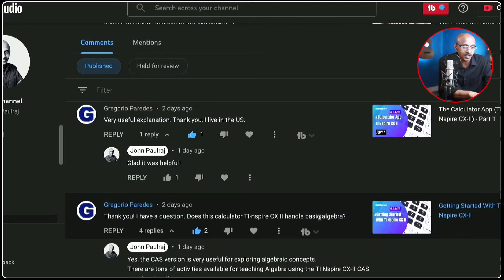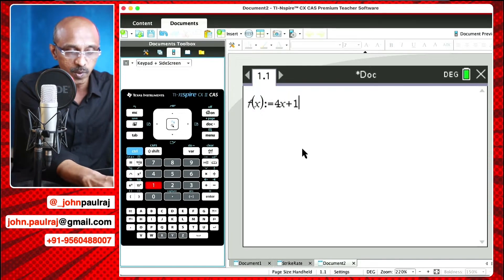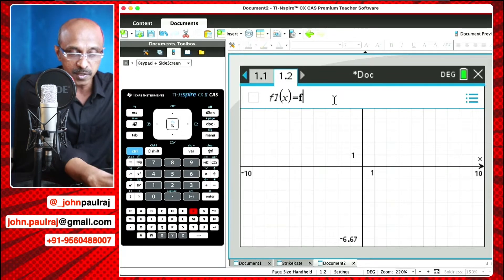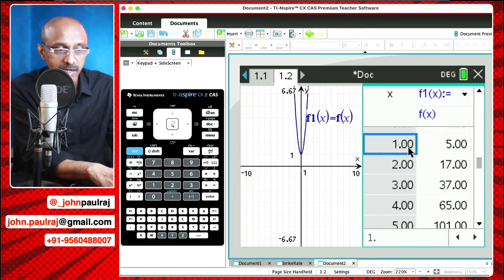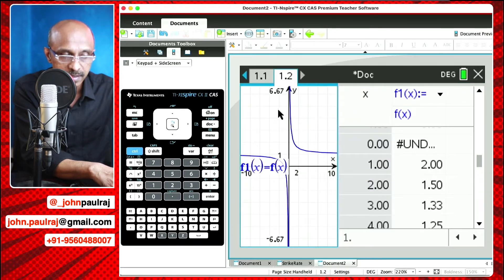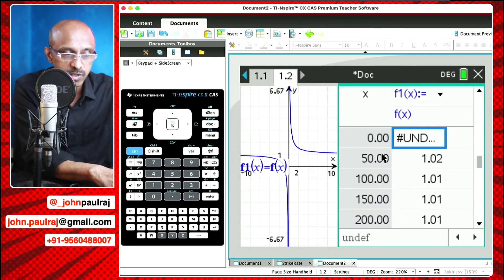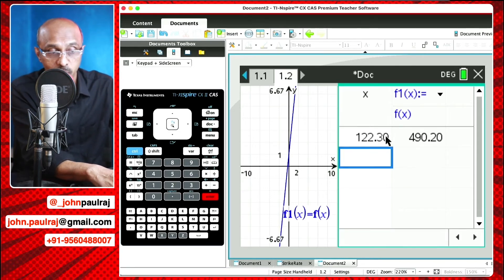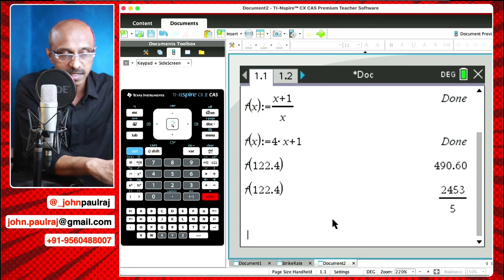Using the Table of Values To find The Value/s Of A Function On The tinspirecxii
In this video I answer a query on how to obtain the value/s of a function after it has been defined algebraically.